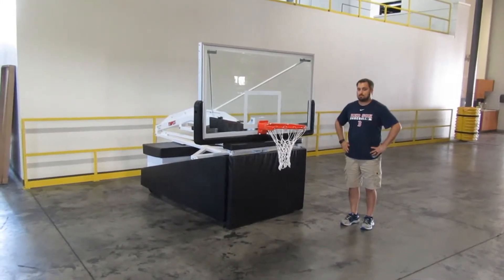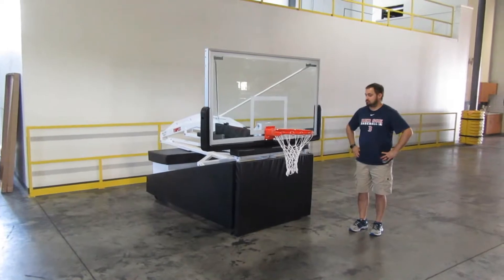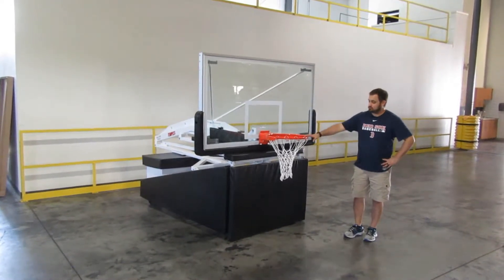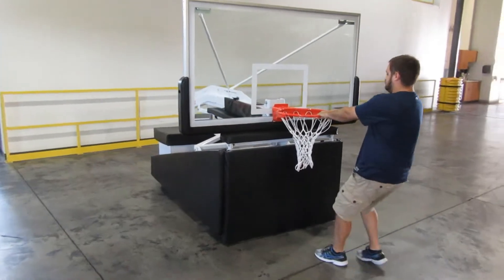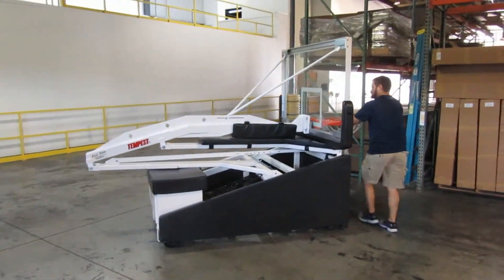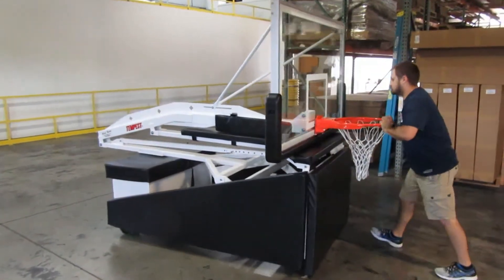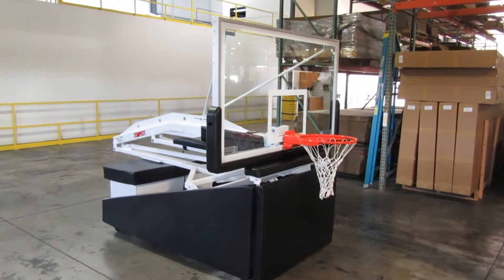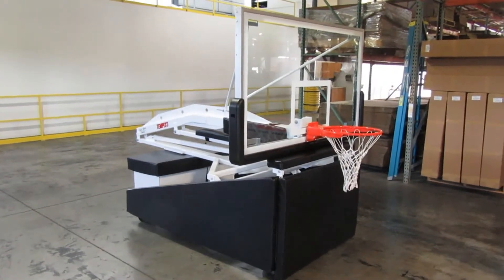First Team Tempest Triumph Mobility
-Top of the line FT235 unbreakable 42" x 72" competition tempered glass backboard
-Rim height adjusts for smaller players
-All First Team goals are direct mounted to eliminate backboard breakage when players hang on the rim
-Bolt-on TuffGuard backboard padding
-Boom pad included
-Compact and easy to roll
-Upper and lower boom supports
-Base to backboard extension distance is 66"
-Free base pad lettering upon request
-Safety padding covers front, sides and back of base unit
-8" non-marking wheels
-5" non-marking foot pads